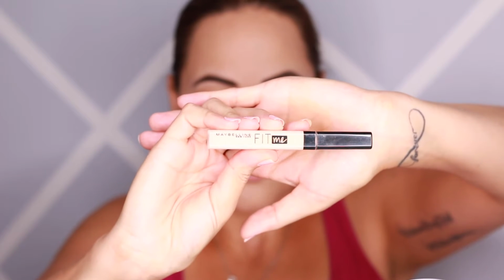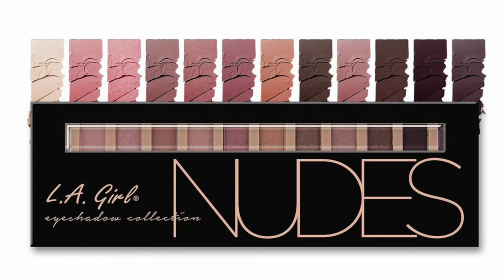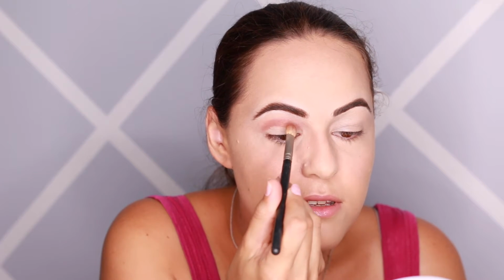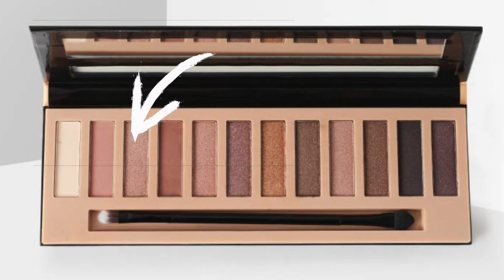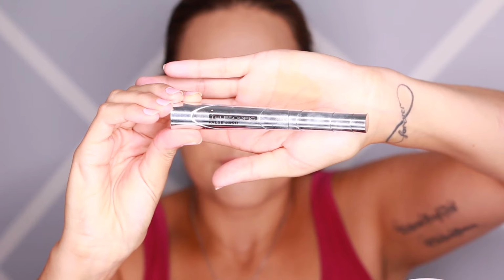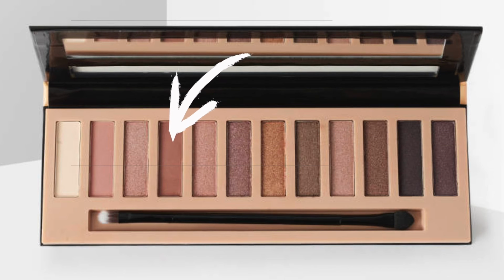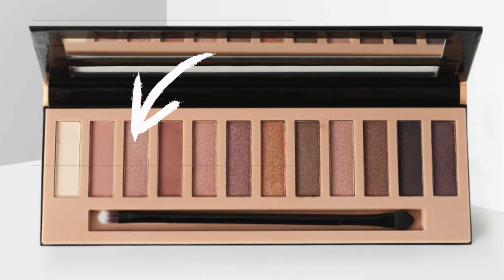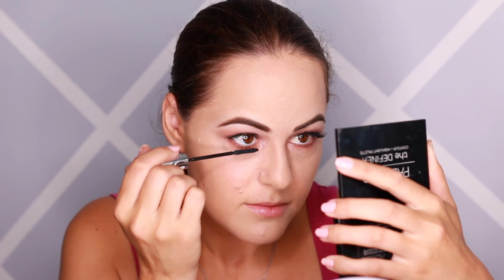5 MINUTE Soft Natural Eye Makeup Tutorial for Work | Moms | Everyday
😜 Do you want to look polished, yet have limited time in the morning, or little one’s under your feet? 👶🏻
👉🏻 Then this is the 5 minute easy eye makeup look for you!

👏🏻 Shoutout to @Nixlourens on Instagram who requested this easy mom-look.
You can also wear this for work or as an everyday makeup look.

Makeup Deets 💫

✨ @Yardleylondon_sa translucent powder
✨ @Lagirlcosmeticssouthafrica Nudes Palette
✨ @Loreal Telescopic False lash mascara

God Bless

VikkiToria ✨